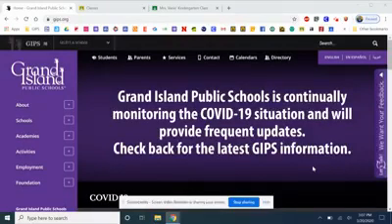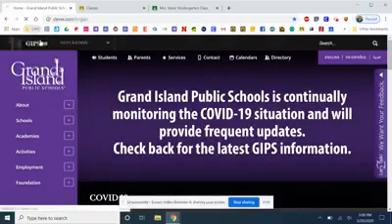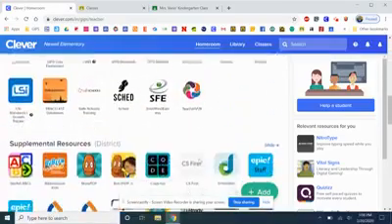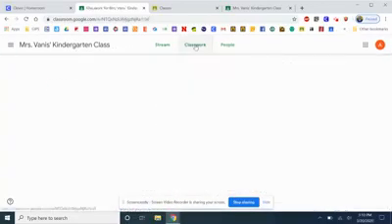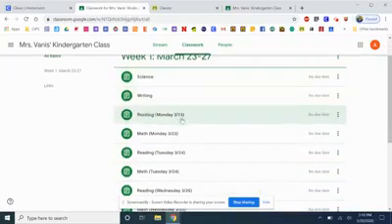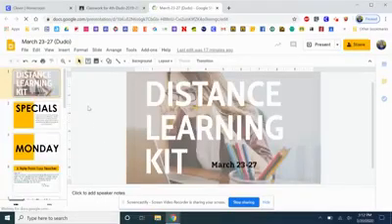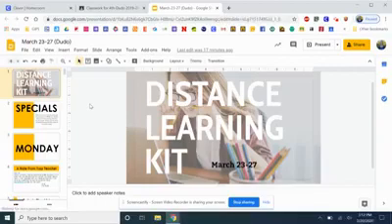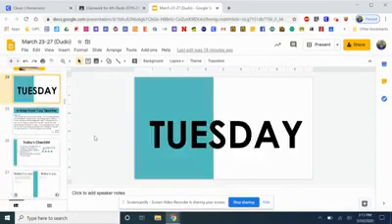Chromebooks, Clever and Google Classroom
Our teachers have been working with your students on Chromebooks, logging in to apps with Clever and utilizing Google Classroom for quite a while. However, we understand this is all new to you. One of our awesome teachers - Danielle Dudo, Newell fourth grade - made this video to help you explore and be ready to help your student when GIPS eLearning gets started on Monday. Remember: Your student's teachers are here to help. Reach out if you have any questions.

Grand Island: Better and stronger together!